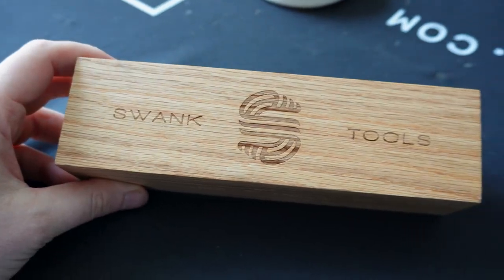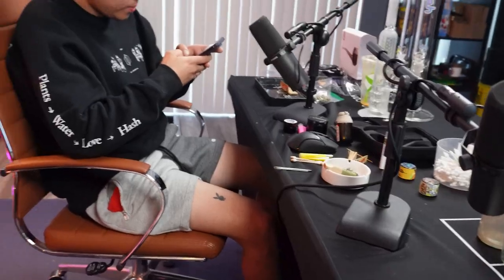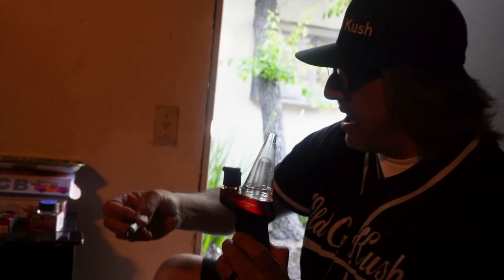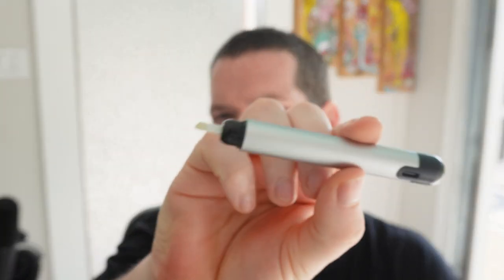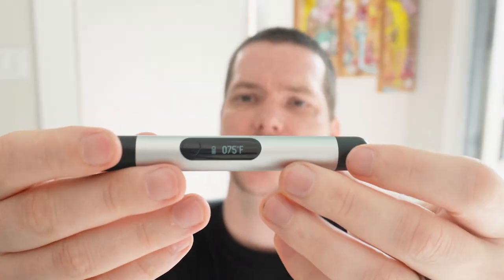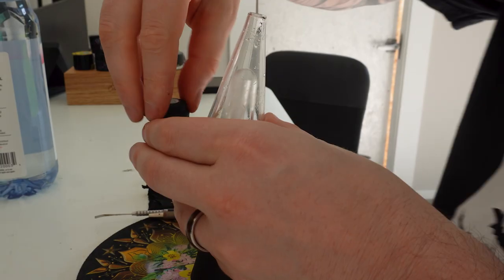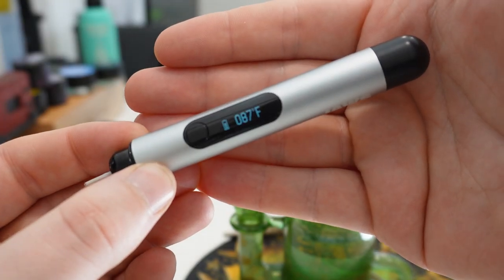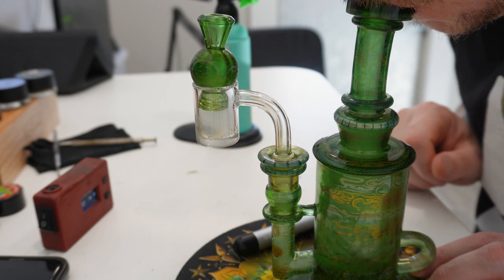This DEVICE SHOCKED me..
Welcome back to JIMTANNA, your ultimate hub for comprehensive and entertaining tech reviews!

In today's vlog-style review, we dive deep into the intricate details of Yocan's latest gadget, aptly named the "JAWS". This cutting-edge device is a multi-functional marvel, serving both as a Hotknife and a Temp Reader, creating a new precedent in the realm of smart tools.

No other gadget has brought together such convenience and functionality as the JAWS. It’s a perfect companion for your adventurous escapades or just for your daily needs.

In this video, we'll uncover its unique features, performance evaluation, and user interface. As always, we'll present our unbiased and thorough review, providing you with all the information you need to know about the JAWS, including its effectiveness, reliability, and whether or not it's worth your hard-earned money.

If you're someone who loves keeping up with the latest technological advancements, or if you're simply a gadget enthusiast who's always on the lookout for the next best thing, then this video is tailor-made for you!

Expect insights, laughs, and everything in between, just as you've come to expect from your trusted tech reviewer, JIMTANNA.